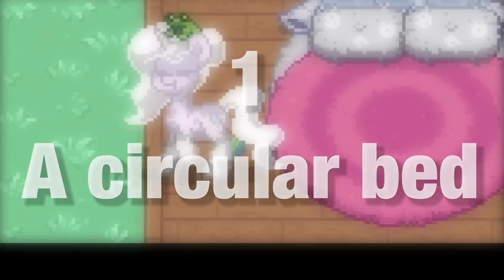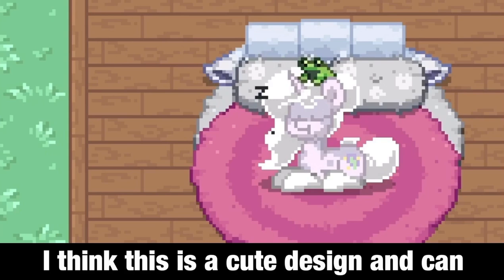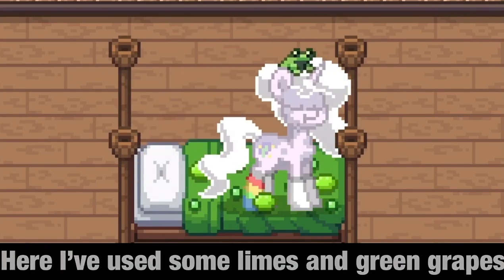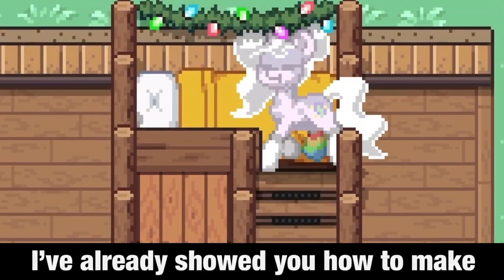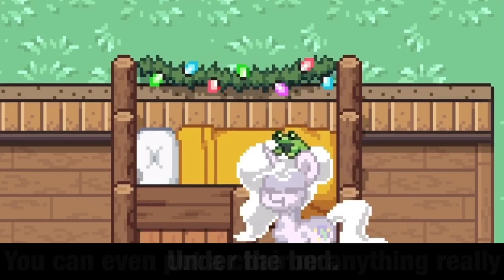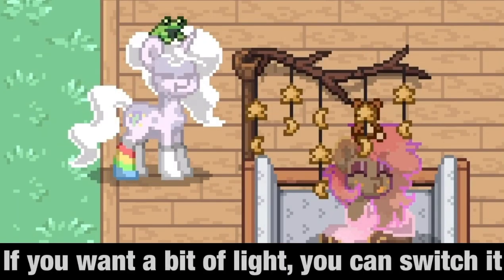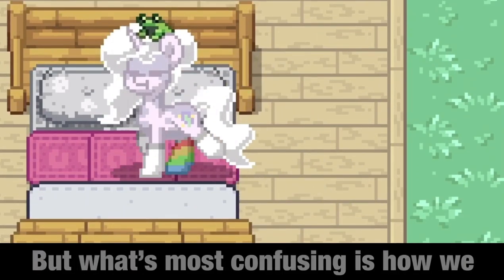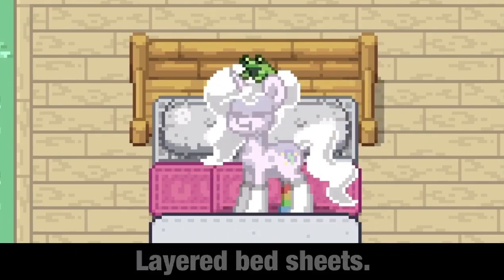5 bed ideas | How to improve your boring beds | Pony Town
Hello, stars! Today I’ll show you 5 bed ideas in Pony Town!
Ok, beds can be really boring. We only have a single bed style, the bed sheets can only be one colour. We all have our owns style, so these beds can feel misplaced in our buildings. That’s why I wanted to make a video on some bed ideas, I hope it can help a few people and inspire them! I really like the patterned bed sheets, I hope we could have some in the future in Pony Town. But before that happens, it’s my job to help you be an epik builder. I apologise for the horrendous map layout, I know, I KNOW, I placed the beds too close to each other and didn’t even make seperate rooms lol.
Also, credit to the people in my Discord server! They gave me the idea to make this video, the crib and summer bed was from them.

My Twitter(because some people don’t think I’m real): Lavenderxuwu